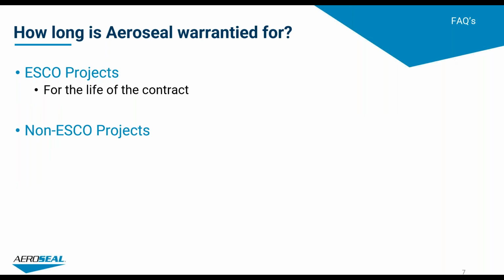How To Get Your Commercial Project Started: Aeroseal FAQ Webinar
Aeroseal's commercial duct experts detail how to get a project started with Aeroseal duct sealing, including the initial inquiry and details needed to expedite your process to final measurement and verification of the work. Aeroseal has streamlined its process to help accommodate even the tightest of schedules.